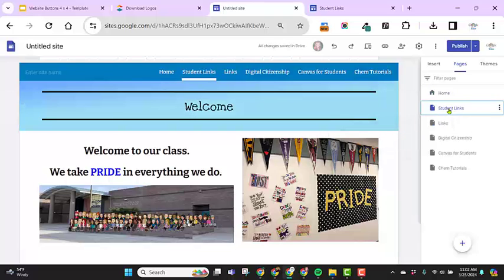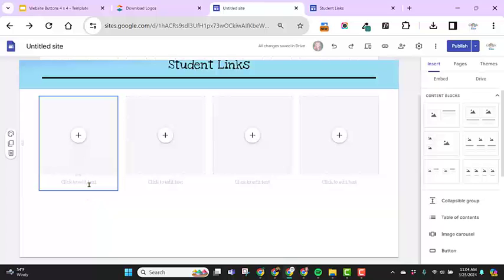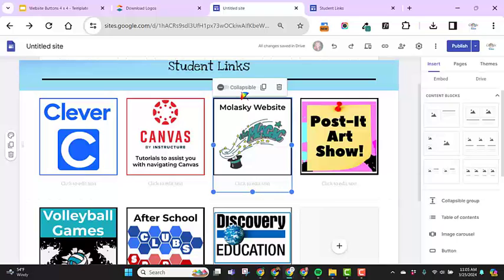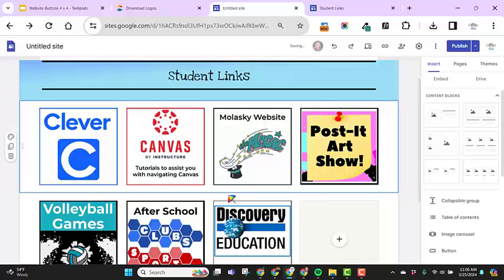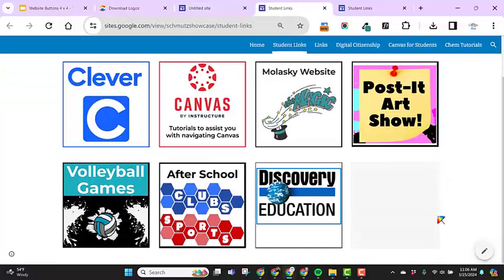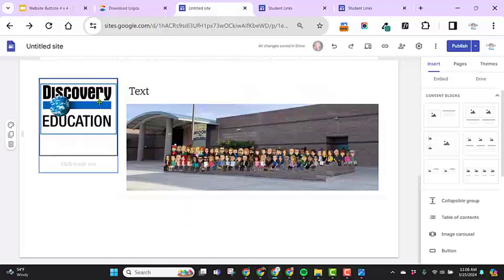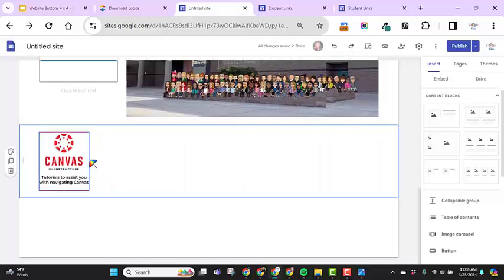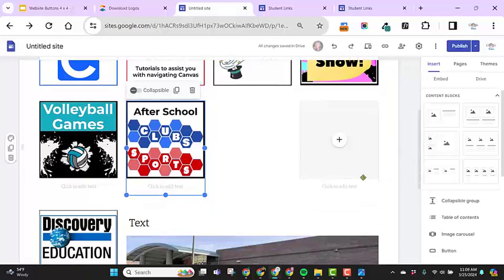Google Sites - Create a page of links to buttons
This video tutorial shows you how use Content Blocks option to create a page with buttons on it that link to different websites.